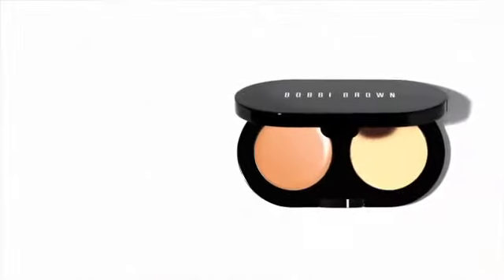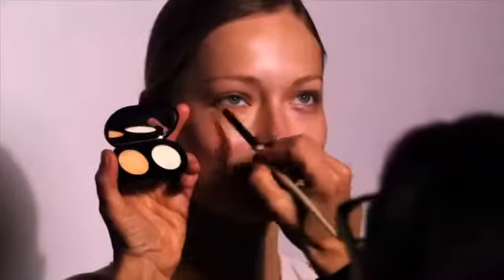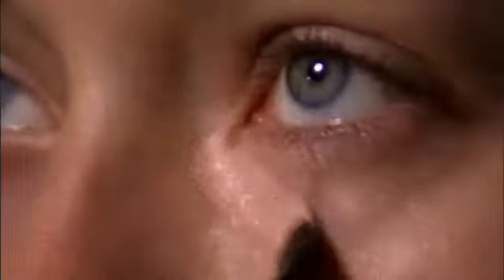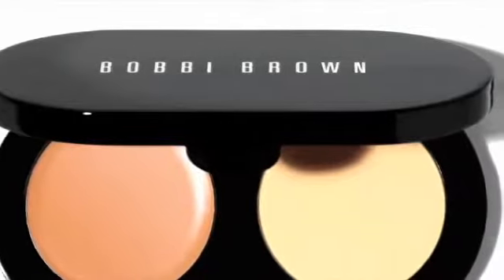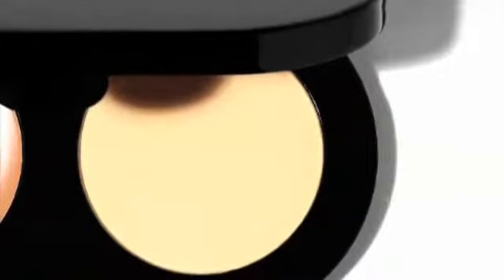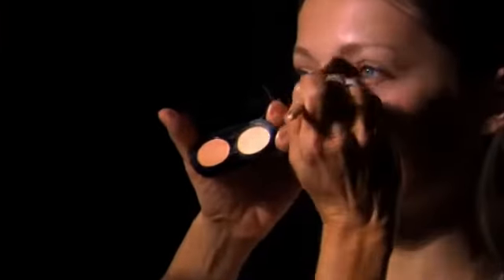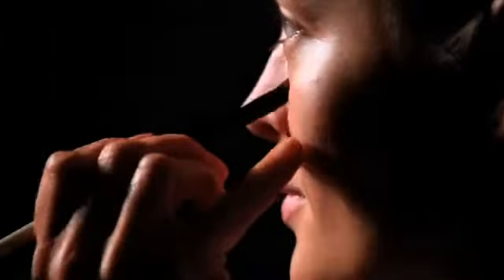Bobbi Brown Corrector & Concealer - Lift & Brighten BobbiBrownUK